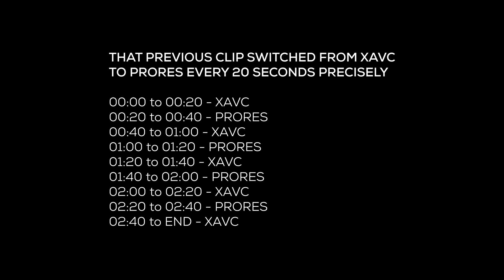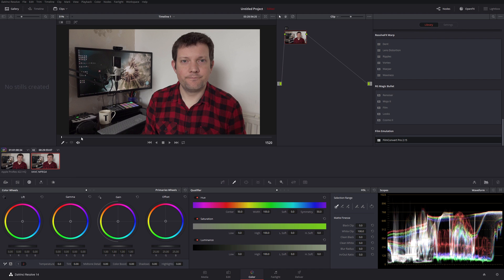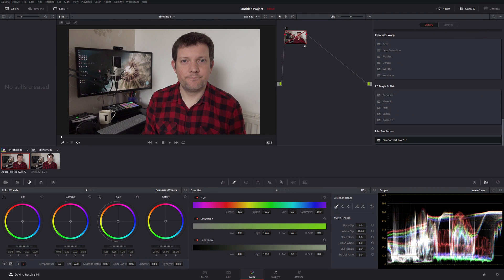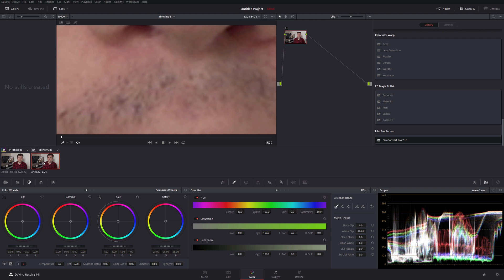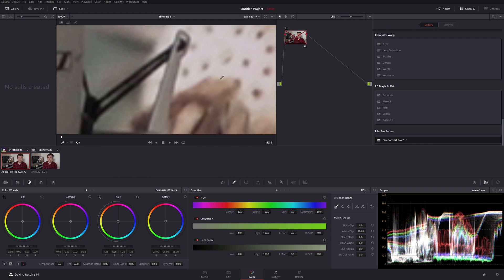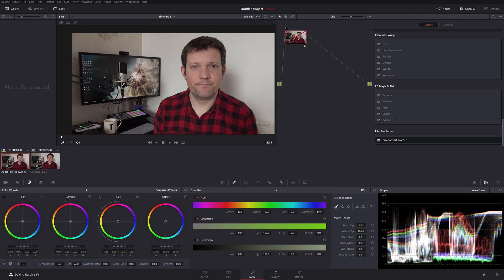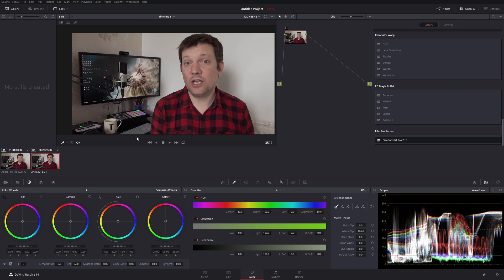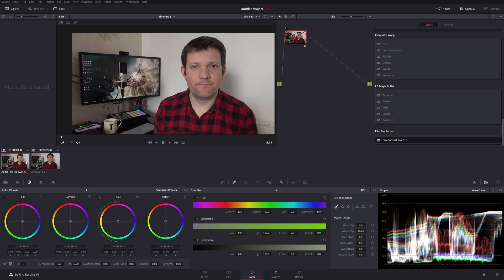Does XAVC Look As Good As ProRes - Sony PXW-Z90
A look at the 10-bit XAVC Long GOP codec on the Sony PXW-Z90 and a comparison to the same footage recorded externally in ProRes on the Atomos Shogun Inferno.

To skip the intro chat and testing go to 2:50

Unlike my other cameras, the Z90 will record the same standard onboard as it outputs externally. This means that, if the codec and bitrate are good enough, the need for an external recorder is largely reduced to monitoring (for me at least).

This is a comparison of XAVC and ProRes. It's not a test of high motion footage, just a look at how they look side by side and how the colours and artifacts compare.